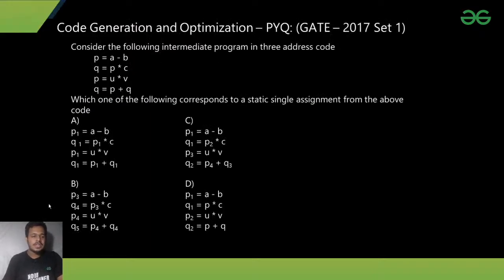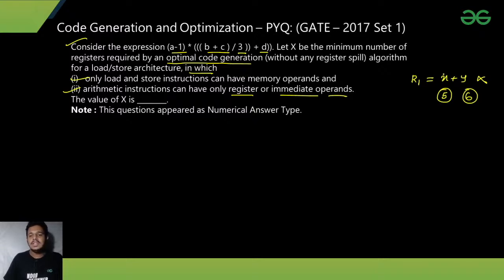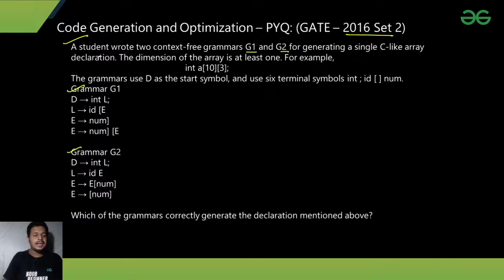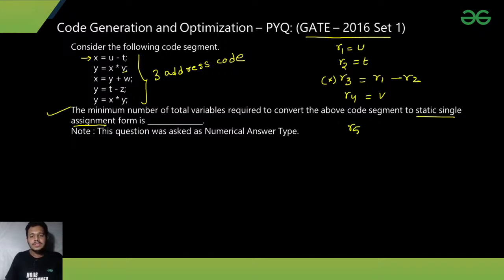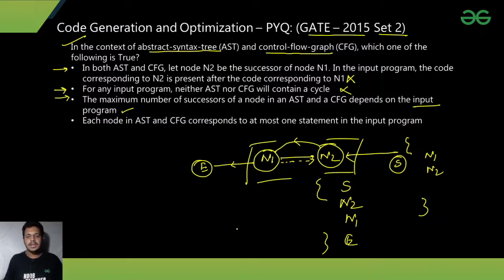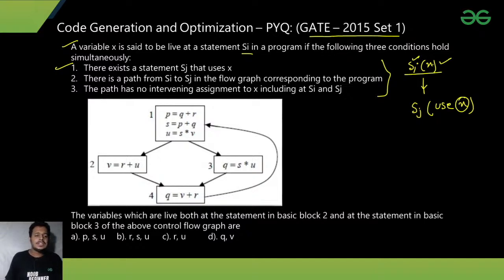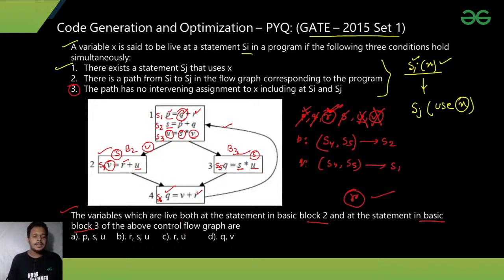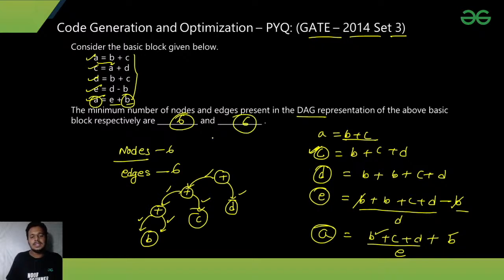GATE PYQ - Code Generation and Optimization | Joyojyoti Acharya | GeeksforGeeks GATE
Prepare for GATE 2022 the right way!

Wish to test if you are ready?

Chapters
00:00 Introduction
00:54 Code Generation and Optimization | Three Address code | GATE 2017 Set - 01
07:47 Code Generation and Optimization | Algebraic Expression | GATE 2017 Set - 01
12:40 Code Generation and Optimization | Flow control Path | GATE 2017 Set - 01
17:05 Code Generation and Optimization | GATE 2016 Set - 02
24:00 Code Generation and Optimization | Three Address code | GATE 2016 Set - 01
30:20 Code Generation and Optimization | AST and CFG | GATE 2015 Set - 02
35:25 Code Generation and Optimization | Flow control Graph | GATE 2015 Set - 02
40:18 Code Generation and Optimization | Flow control Graph | GATE 2015 Set - 01
50:28 Code Generation and Optimization | Temporary Variable | GATE 2015 Set - 01
53:17 Code Generation and Optimization | Implementing Recursion | GATE 2014 Set - 03
54:55 Code Generation and Optimization | Number of nodes and Edges | GATE 2014 Set - 03